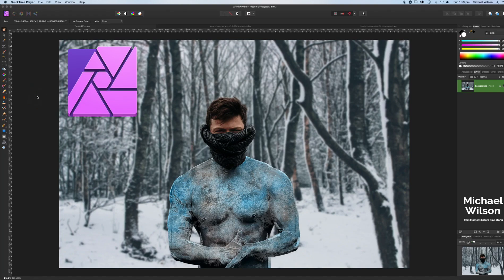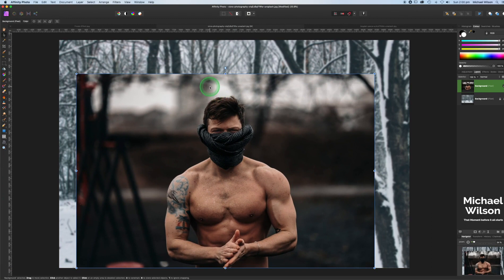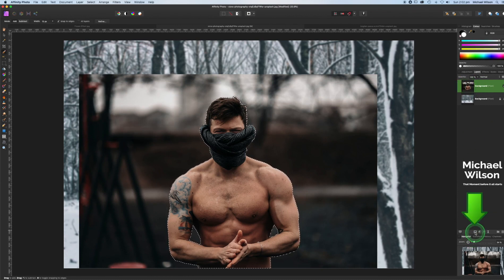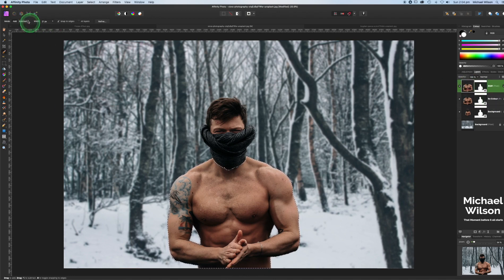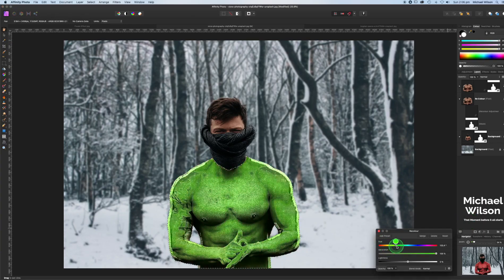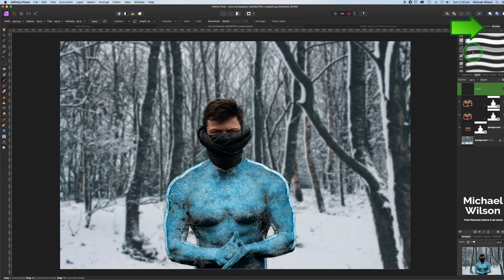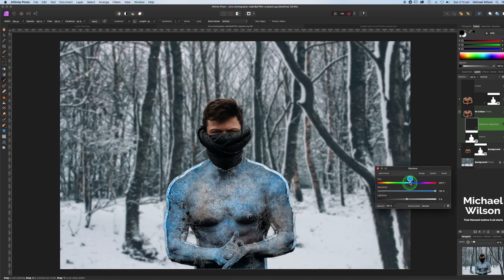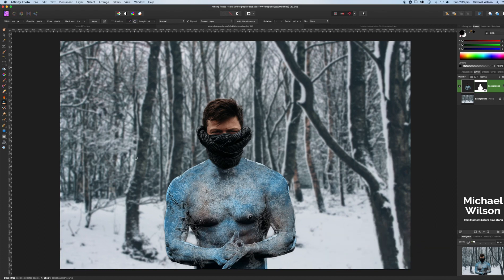Affinity Photo How to create the Frozen Skin Effect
My name is Michael Wilson and I am a passionate Photographer, YouTube Creator & Digital artist.

Unspalsh.com
Man
Photo by Bogdan Pasca on Unsplash

Winter forrest
Photo by Siora Photography on Unsplash

Please Credit the creator if you download and use

Canon G7X &  CanonEos M3 for Vlogging & Video
DJI Spark
Software: Final Cut Pro X
Affinity Photo